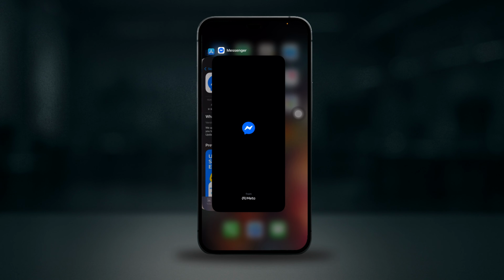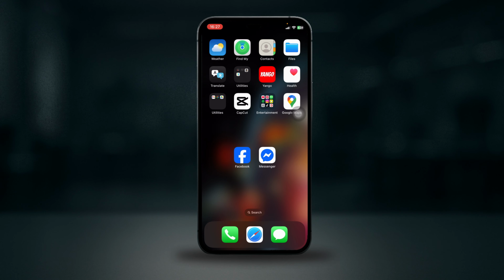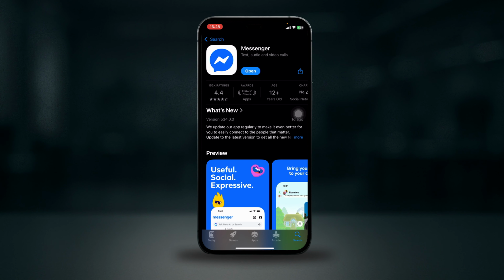How to Fix Messenger Stickers, Emojis, or Avatars Not Working (2025)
Are your Messenger stickers, emojis, or avatars not working or not showing up? In this 2025 quick fix tutorial, I’ll show you how to restore missing stickers, fix emojis that won’t load, and get avatars working again on iPhone, Android, and Facebook Web. These simple solutions fix update bugs, keyboard issues, and account syncing errors.

In this video, you’ll learn:

How to fix stickers not loading or missing

Why emojis stop working and how to restore them

How to fix broken or missing Messenger avatars

App update, cache clearing, and keyboard fixes

How to sync Messenger features across devices